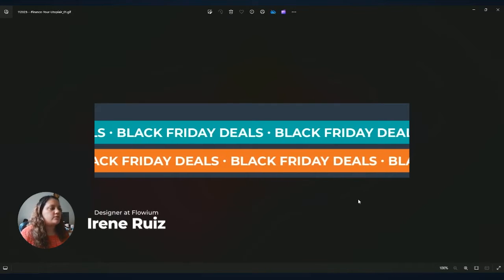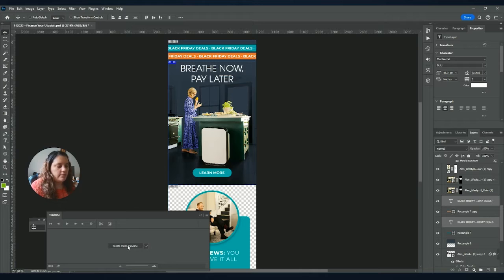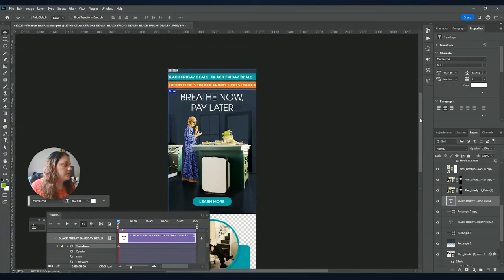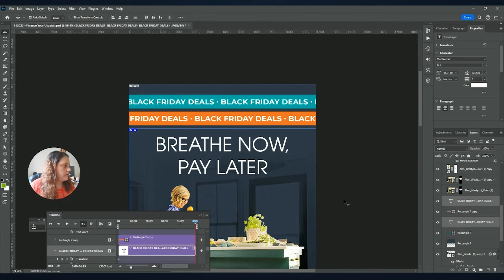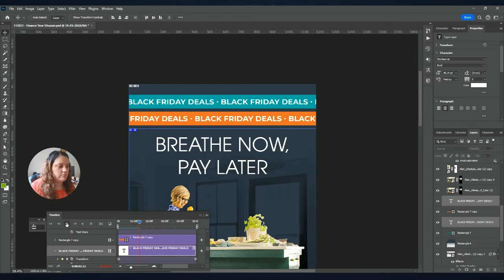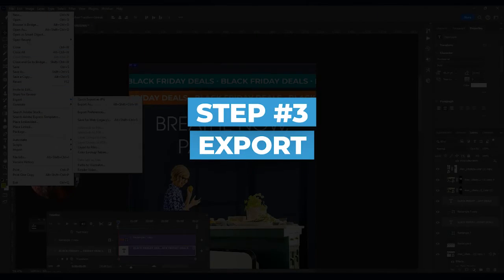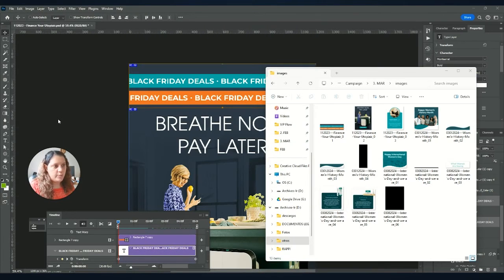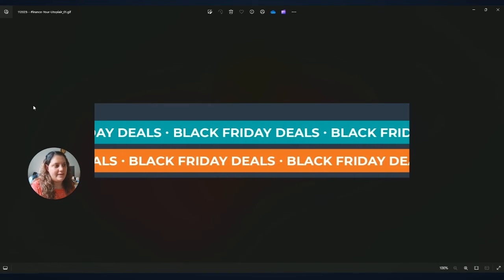How to Create a Scrolling GIF in Photoshop | Make a GIF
Hey! This is a super quick Photoshop tutorial on how to make a GIF for your email design. Our talented designer, Irene shares a step-by-step tutorial on creating a scrolling GIF in Photoshop. She provides valuable insights and practical tips to help you master this technique for your eCommerce email and SMS marketing campaigns.

Timestamps:

0:00 - Step 1 - Create an Animation
2:14 - Step 2 - Slice Tool
2:37 - Step 3 - Export
3:22 - Get the Result